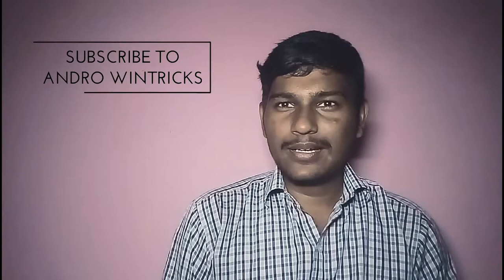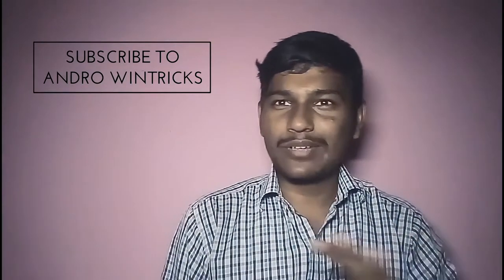Is Google pixel E-sim technology new?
Check the video to find it